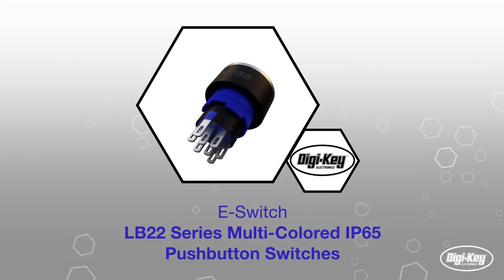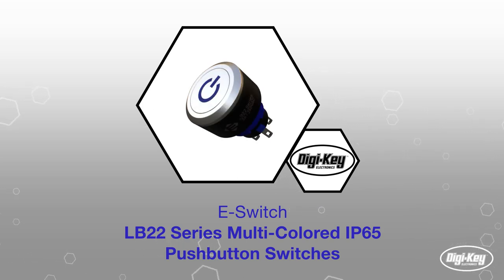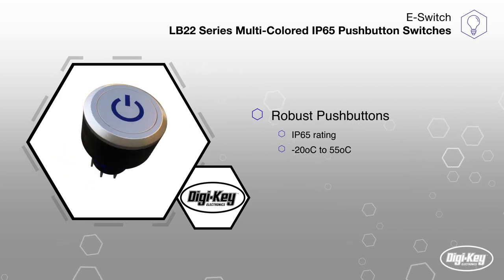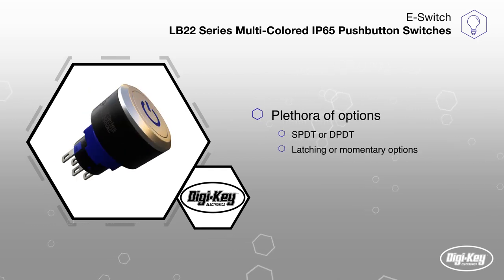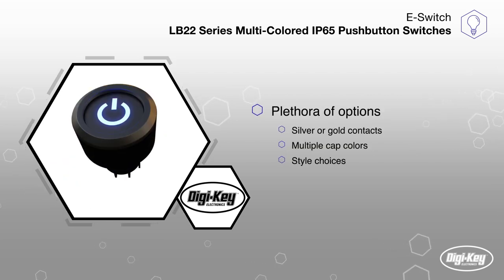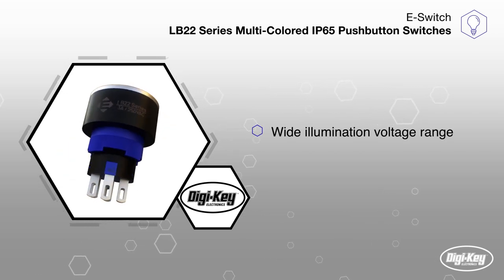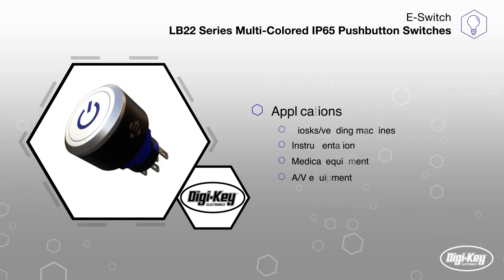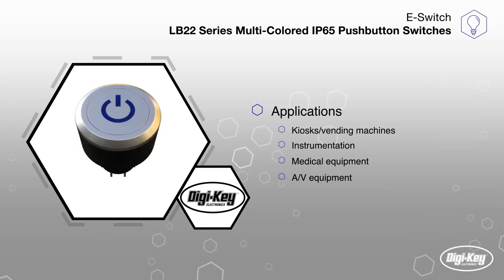E-Switch LB22 Series Multi-Colored IP65 Pushbutton Switches | Datasheet Preview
The E-switch LB22 series are a lineup of illuminated pushbutton switches with a plethora of color, style and latching, and contact material options to serve any unique application’s requirements. The robust push buttons feature both dust and moisture protection with an IP65 rating and can operate in a wide temperature range from -20 to 55 degrees celsius. The LB22 series offers a myriad of choices with either as single-pole-double-throw or, double-pole-double-throw circuits with latching or momentary switching options available. Customers can also choose between silver or gold contacts, multiple cap colors, and a variety of style choices such as a laser etched power symbol. The LB22 series comes with or without illumination. Illumination voltages range from 3 to 220 volts allowing users to customize their brightness level to ensure the easy visual confirmation that the switch is engaged. The E-switch LB22 pushbutton switches are ideal in a wide range of applications such as kiosks, vending machines, instrumentation, medical equipment, audio/visual equipment, and consumer electronics.